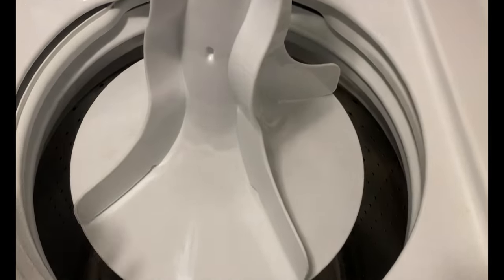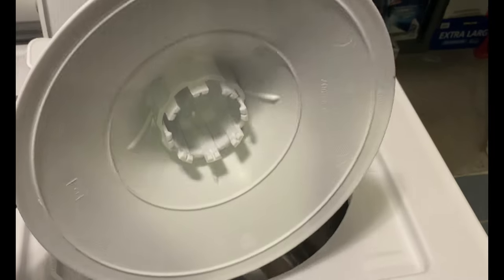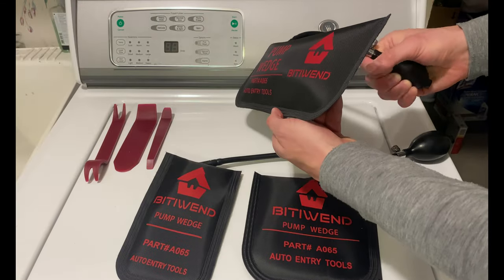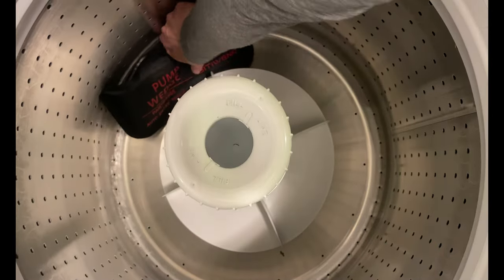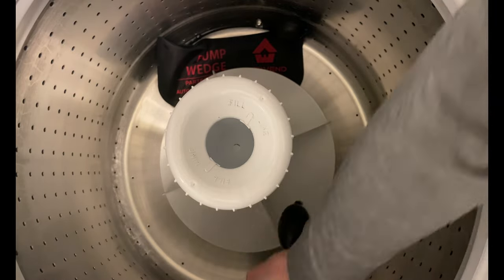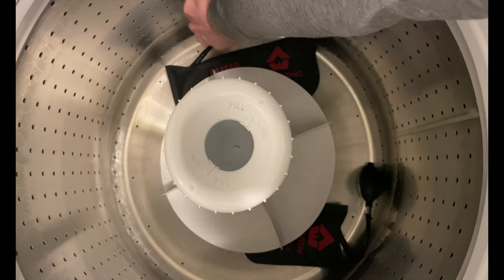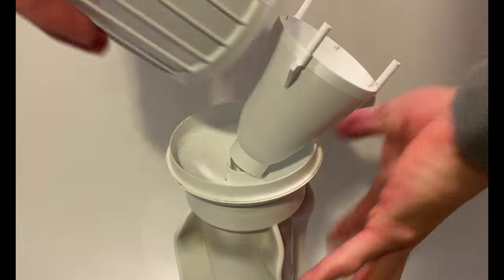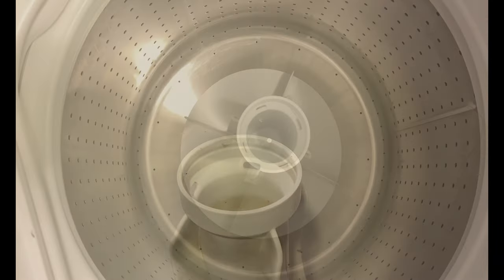Speed Queen Washer Agitator Removal & Replacement (Using Air Wedges)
Air Wedge Bag Pump
Speed Queen Flex Vane Agitator Part # 36507